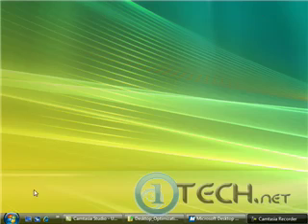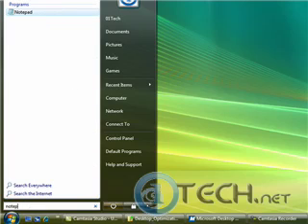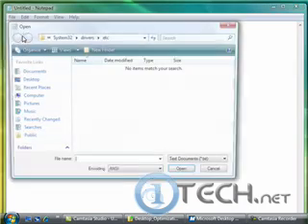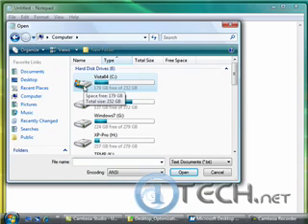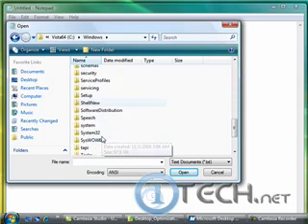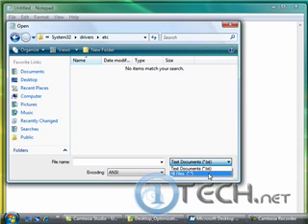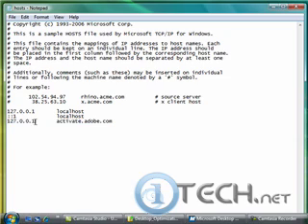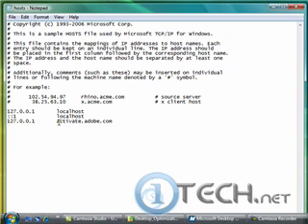How to edit the host file in Vista Windows 7 and 8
Step by step instructions show you how to edit the host file in Microsoft Windows: Vista, 7, 8

If you are having trouble editing or saving the host file, try this:

1. Open notepad, copy the code below into it and save it as TakeOwnership.reg making sure to select "All Files" from the "save As Type" drop down menu before saving.

[HKEY_CLASSES_ROOT\*\shell\runas]
@="Take Ownership"
"NoWorkingDirectory"=""

[HKEY_CLASSES_ROOT\*\shell\runas\command]
@="cmd.exe /c takeown /f \"%1\" && icacls \"%1\" /grant administrators:F"
"IsolatedCommand"="cmd.exe /c takeown /f \"%1\" && icacls \"%1\" /grant administrators:F"

[HKEY_CLASSES_ROOT\Directory\shell\runas]
@="Take Ownership"
"NoWorkingDirectory"=""

[HKEY_CLASSES_ROOT\Directory\shell\runas\command]
@="cmd.exe /c takeown /f \"%1\" /r /d y && icacls \"%1\" /grant administrators:F /t"
"IsolatedCommand"="cmd.exe /c takeown /f \"%1\" /r /d y && icacls \"%1\" /grant administrators:F /t"